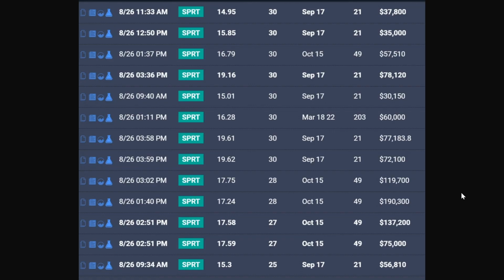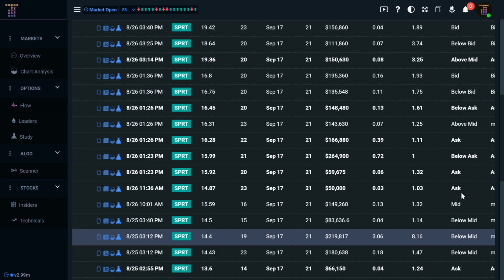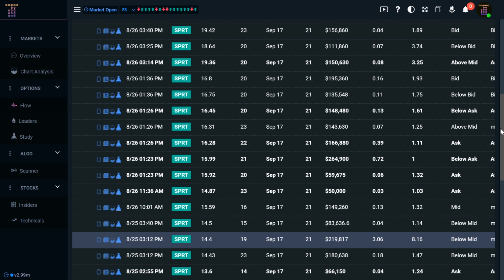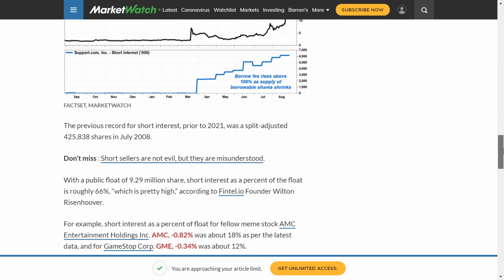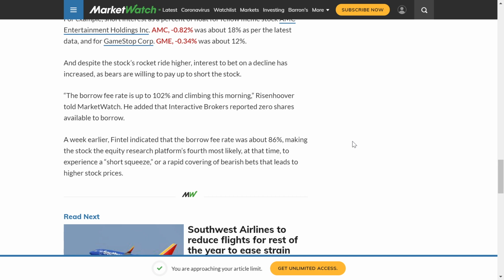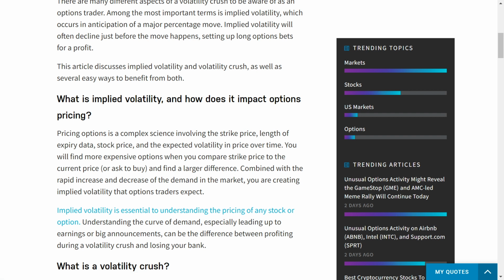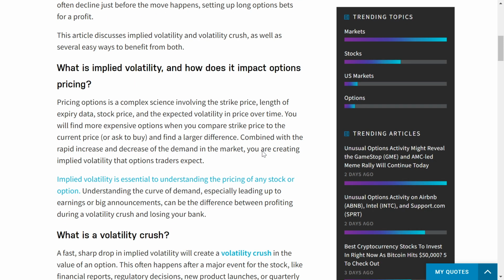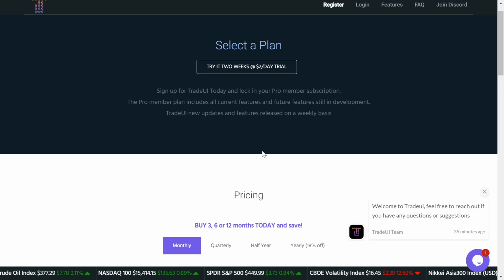The REAL reason why support.com (sprt) moved over 700% Short Squeeze Volatility!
Real reason why Support.com aka SPRT moved over 700% today, short squeeze volatility and watch this whole video to learn MORE and how you can play the same way and catch these kind of plays.

To check out TradeUi for yourself, an Options Sweep/Breakout Scanner/Alerts System

Free up to $1400 in shares on Webull simply by depositing $100